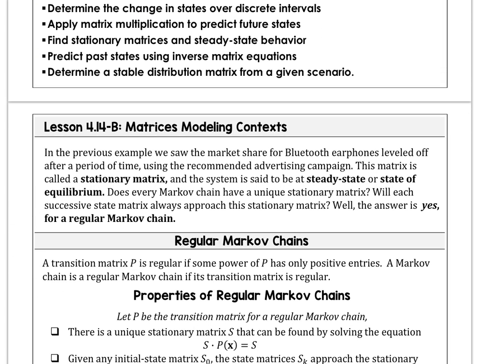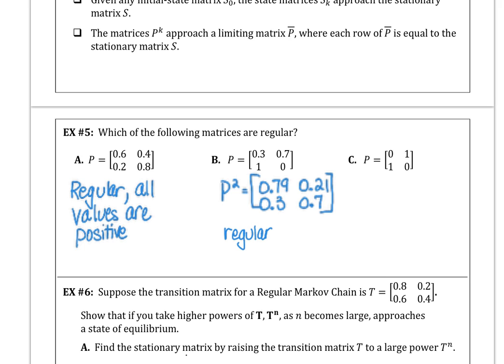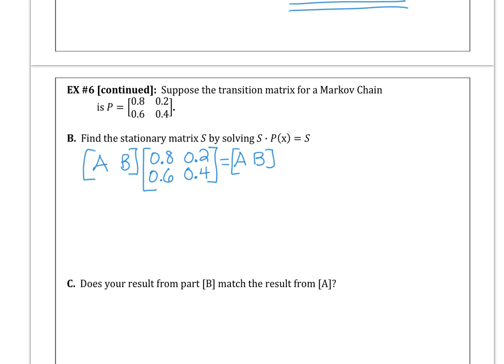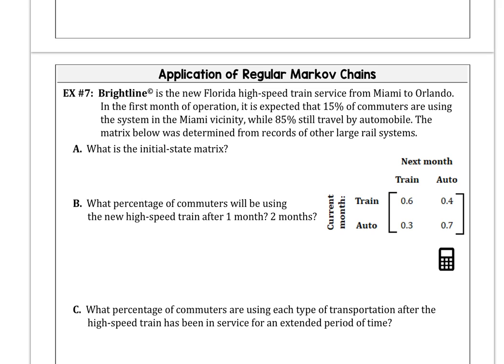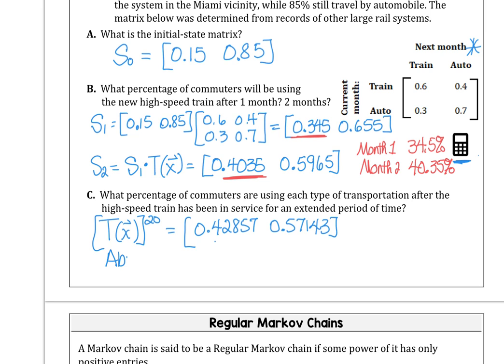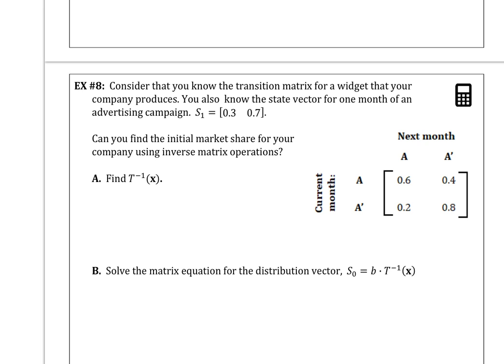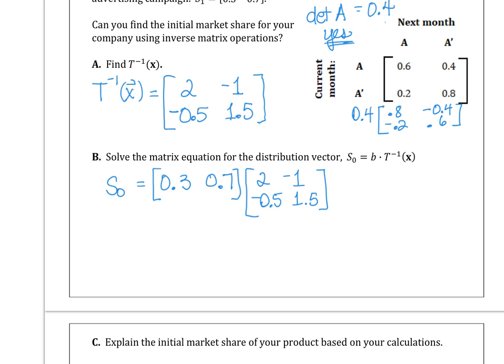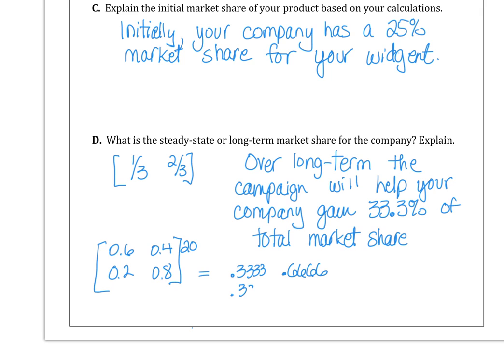4.14-B Matrices Modeling Contexts Video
* Construct Transition matrices from contextual scenarios.
* Determine the change in states over discrete intervals.
* Apply matrix multiplication to predict future states.
* Find stationary matrices and steady-state behavior.
* Predict past states using inverse matrix equations.
* Determine a stable distribution matrix from a given scenario.